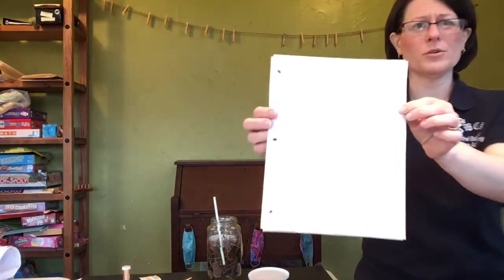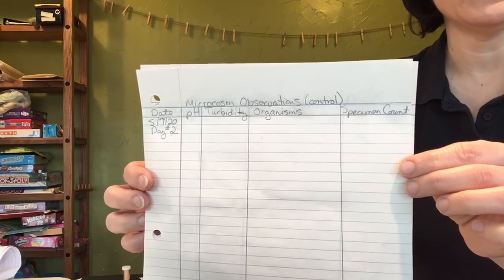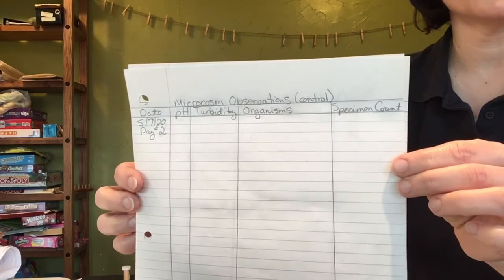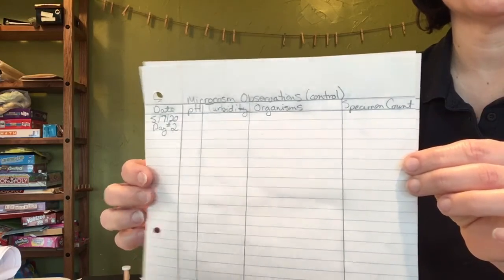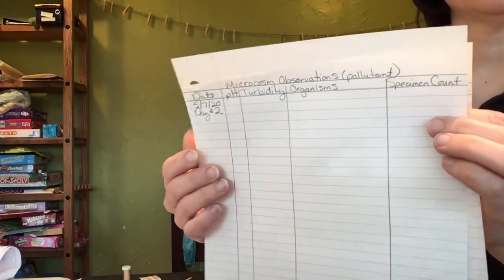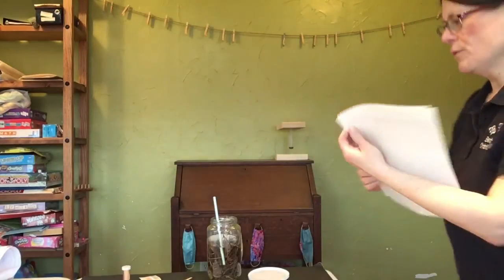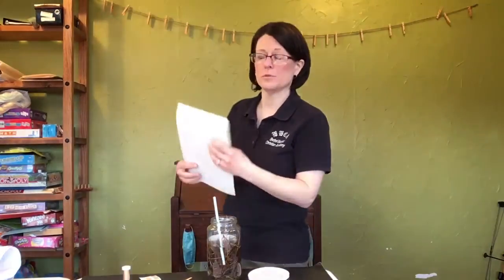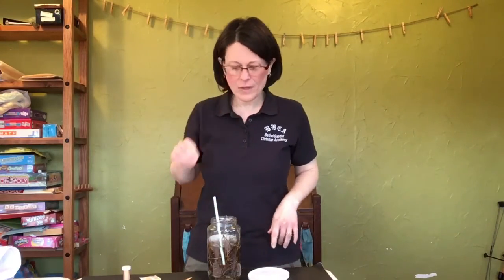Lab 19 Succession and Pollution Part 3